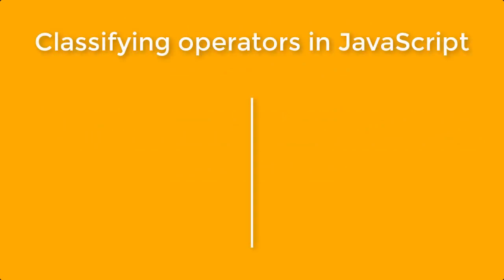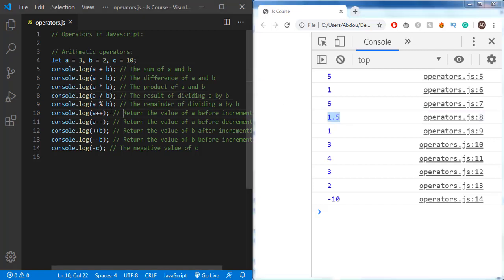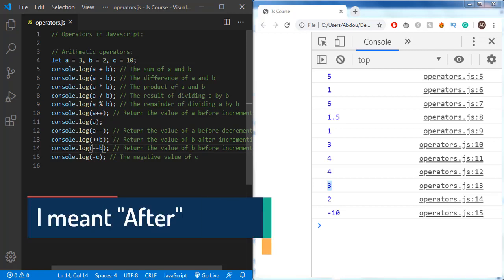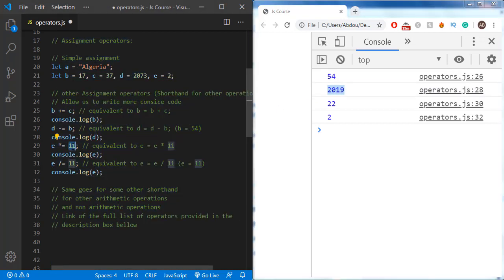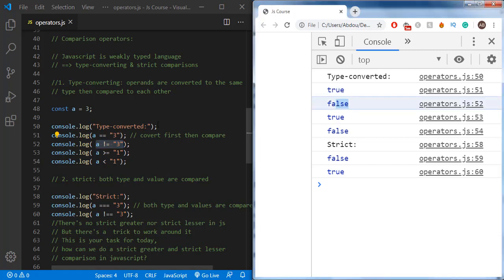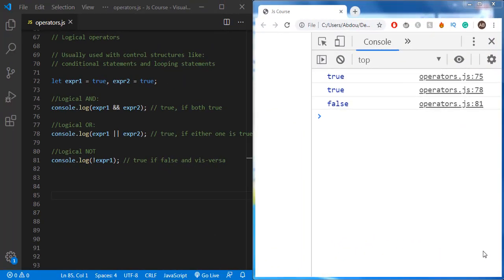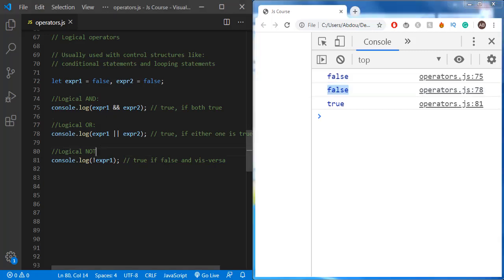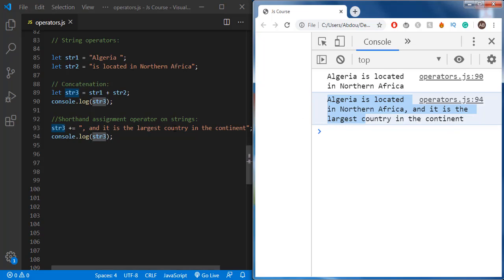#07 JavaScript Operators - Explained with Examples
This video is a Javascript operators tutorial with examples.
You will learn about the different types of operators in javascript
JavaScript operators are symbols which are used to assign values  compare values  perform arithmetic operations  and more.
So, this video represent a javascript operators list with explanation as you will know about what are arithmetic operators in javascript , also logical operators in javascript, javascript comparison operators,  javascript arithmetic operators, js logical operators, javascript assignment operators and finally javascript string operators

This lesson is part of  the JavaScript Basics for Beginners course.